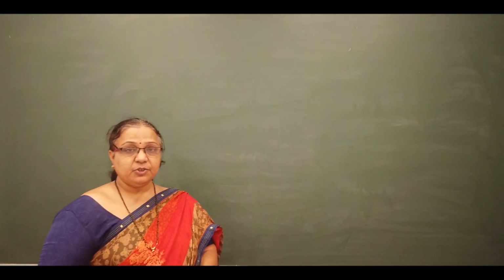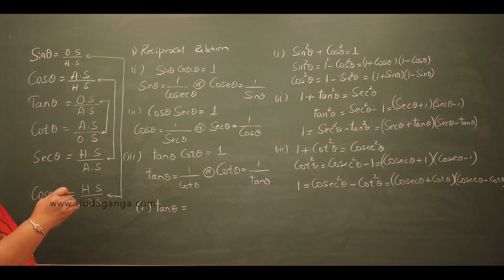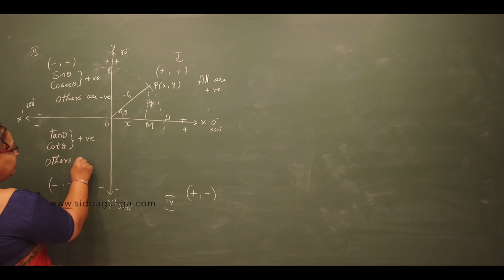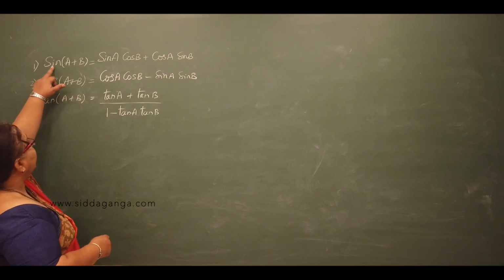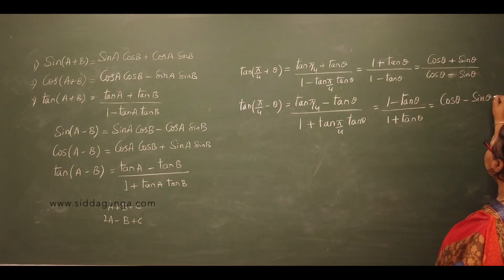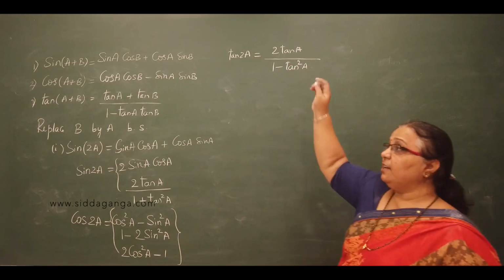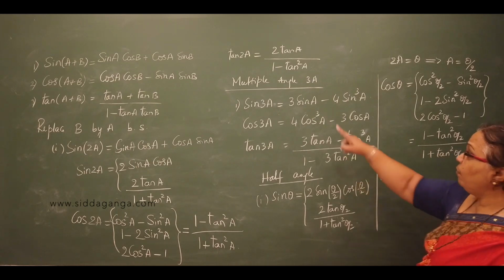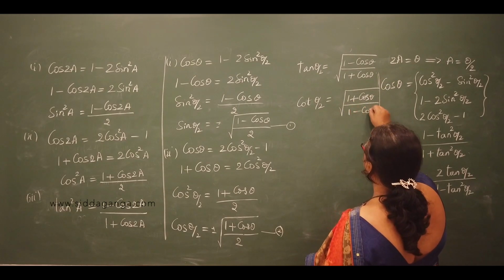2 PUC - MATHEMATICS - INVERSE TRIGONOMETRY -PART 1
INVERSE TRIGONOMETRY  by VANISHREE MAM
Adjust video quality based on your bandwidth